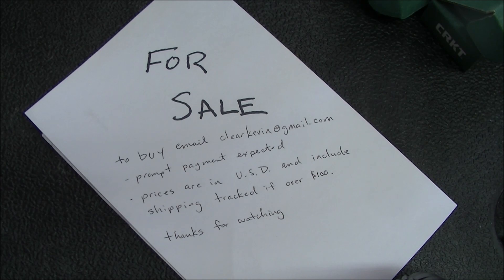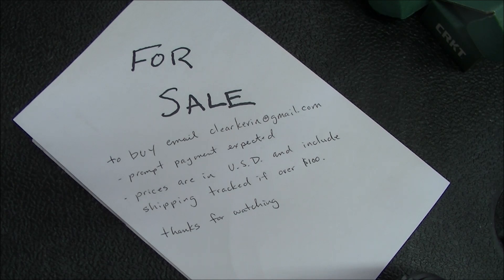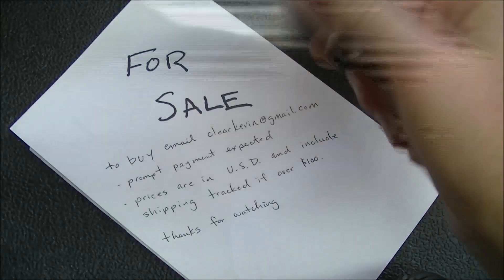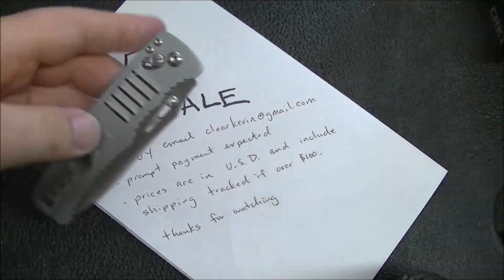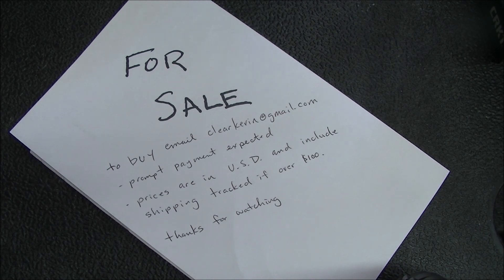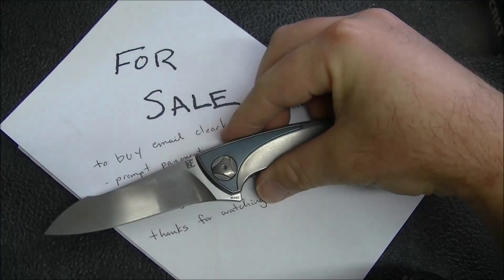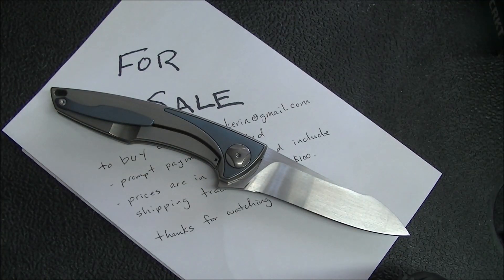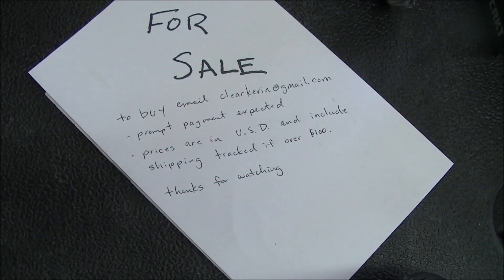Knife Sale Sept 2016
Got a Few Good ones for Sale
All prices are in USD and include shipping except the $20 knives for those add shipping or combine with another order.
Knifes:
CRKT Jettison Lg Sold
CRKT Amicus Sold
Cold Steel Prolite Sold
SOG Targa Sold
Kizer Roach Sold
Spyderco Domino (bento box exclusive) Sold
Reate Valkyrie 2 Sold
Custom Knife Factory Tegral SOLD
Ruixin Pro sharpener (EPA clone) $30